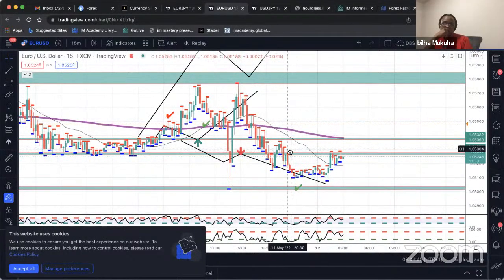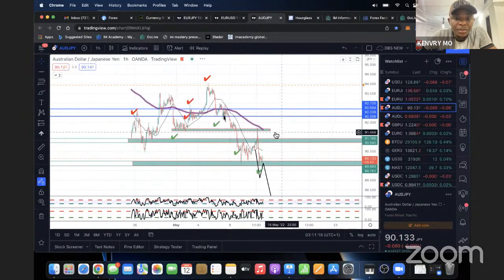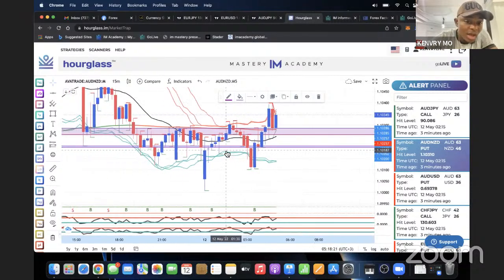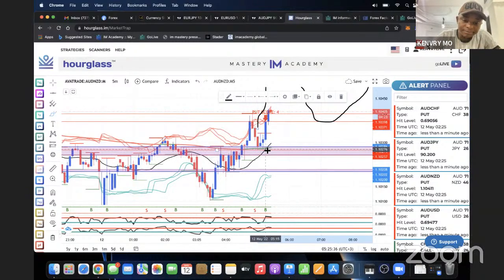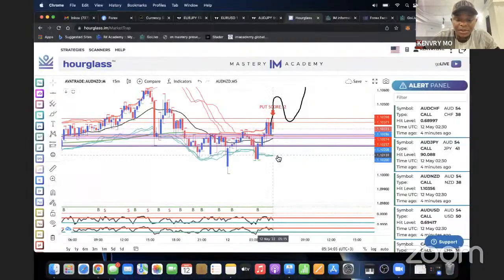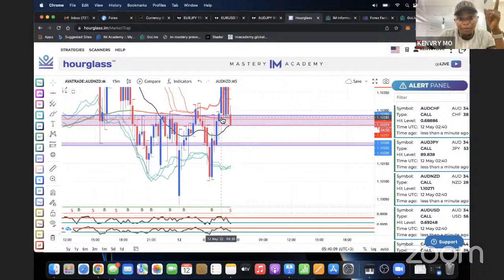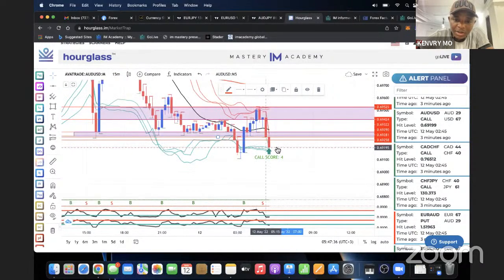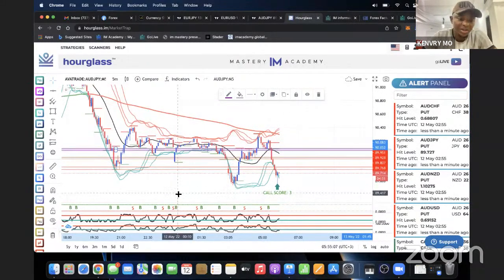Janey Bode's Personal Meeting Room